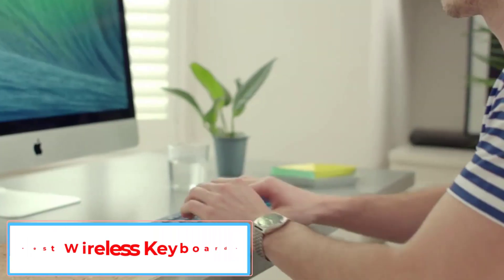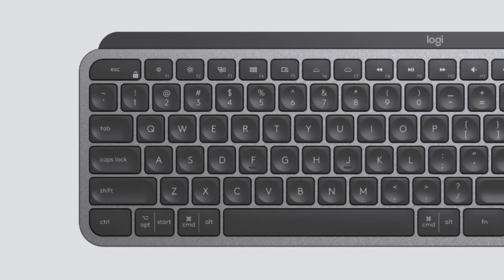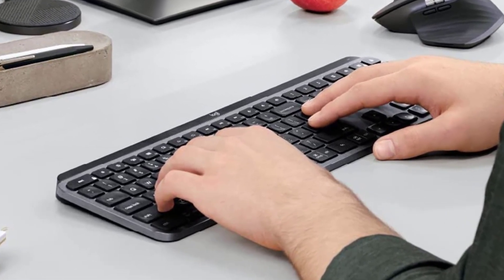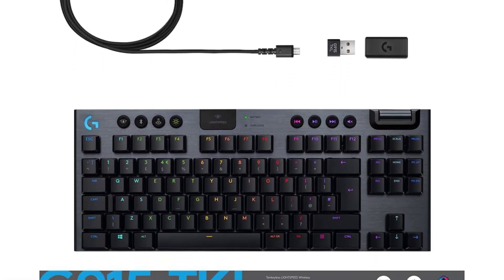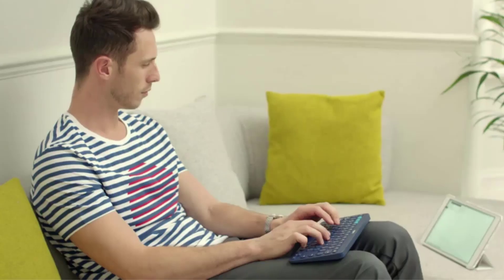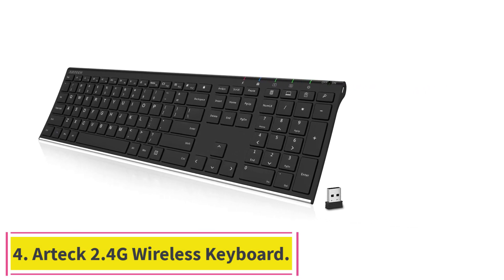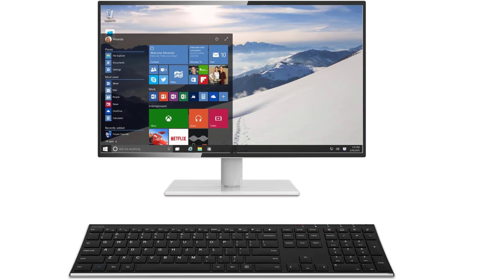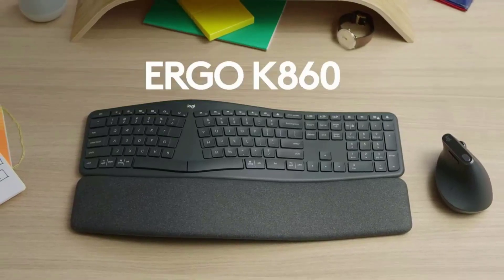Best Wireless Keyboards in 2023 | Top 5 Best Wireless Keyboard With Buying Guide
📌Product Link📌:

In this video, we listed the Best Wireless Keyboards in 2023 ?